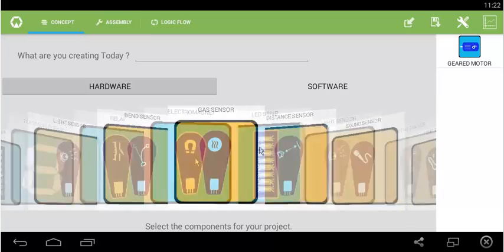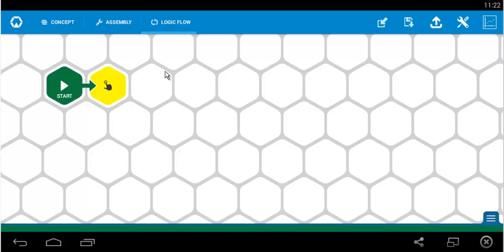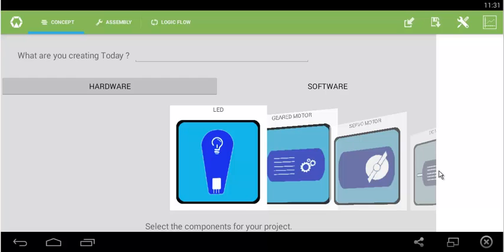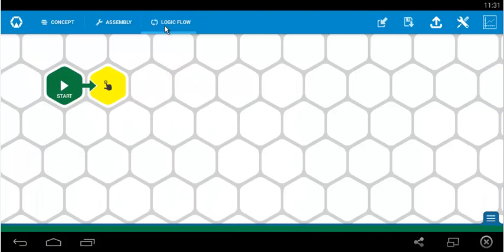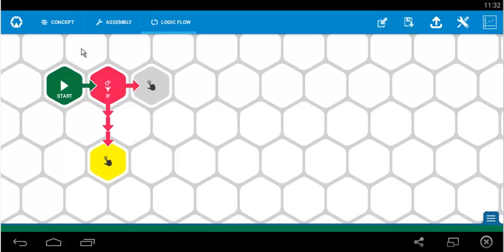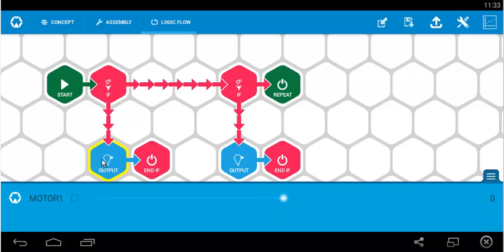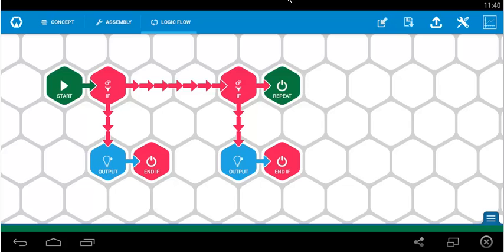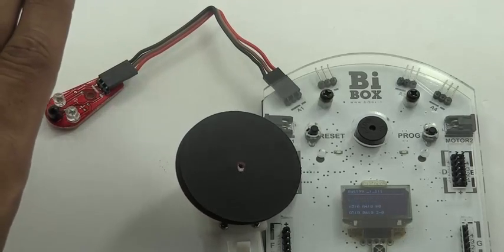Experiment 6 Distance Sensor with Motor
6th program of Motor direction control suning Distance sensor